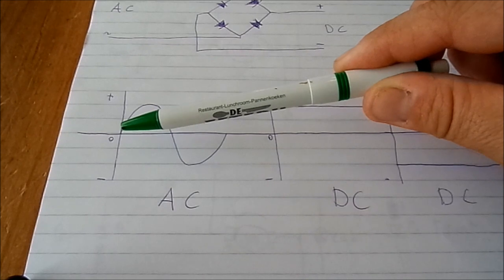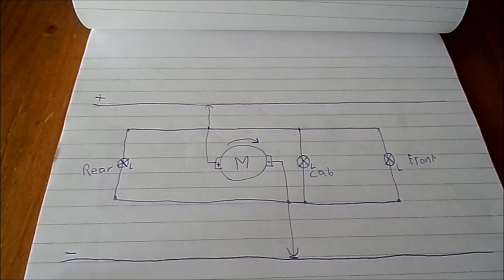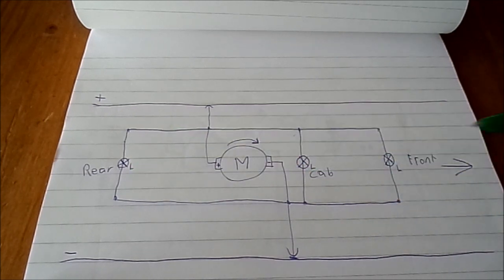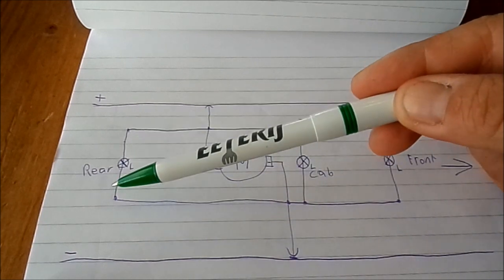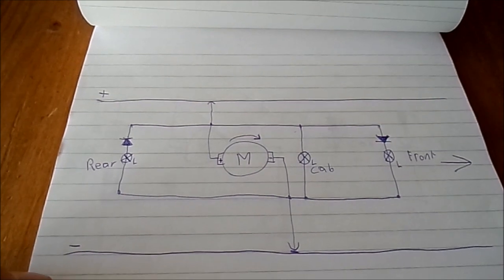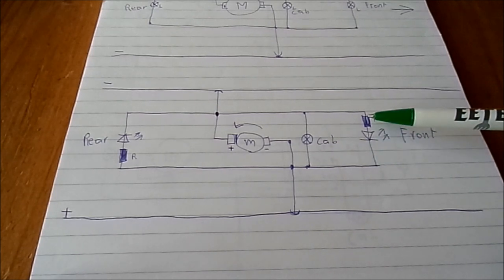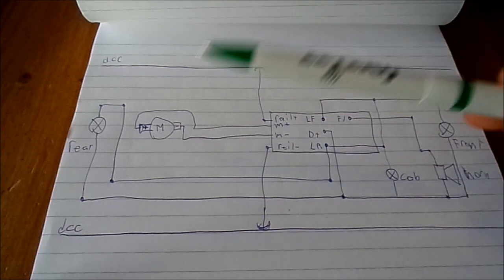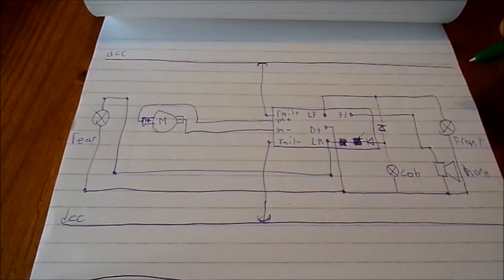Diode's on the modelrailroad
This video is about the use of diode's on a modelrailroad.

It is a bit long and i hope you like and find it ueseful it and if you have questions leaf them in the comments.